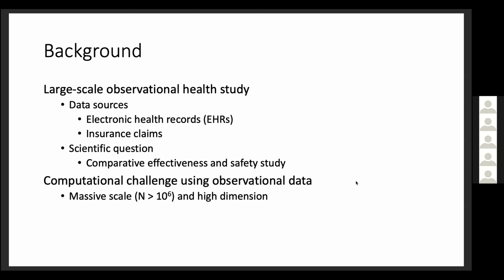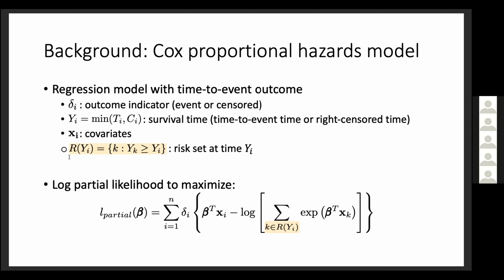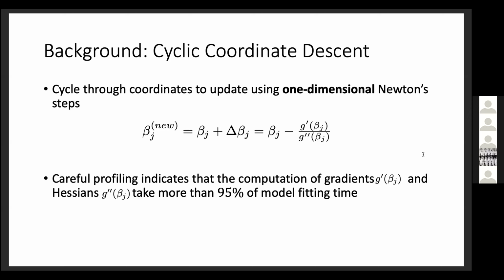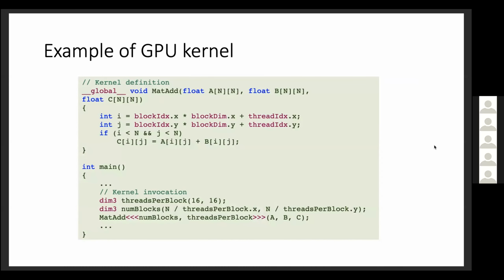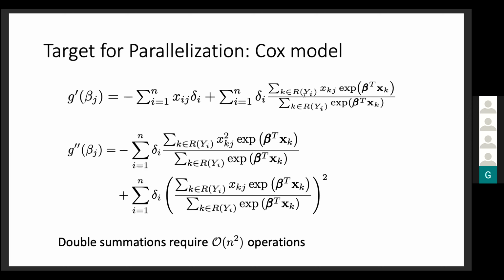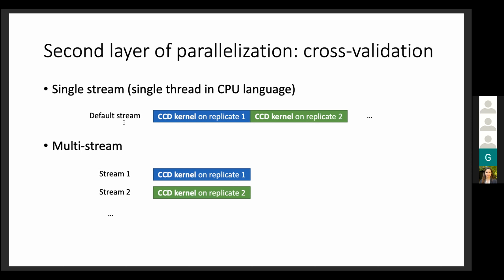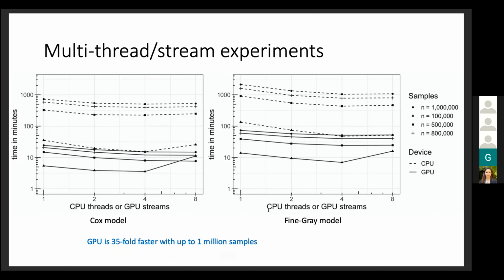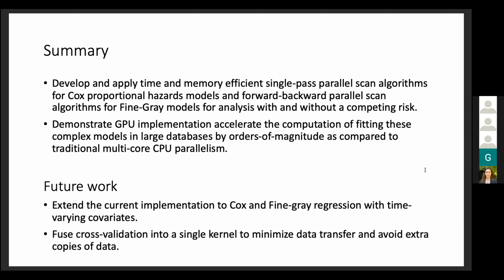Jianxiao Yang (Suchard), Graduate Student in Biomathematics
“Massive parallelization of massivesample-size survival analysis.”